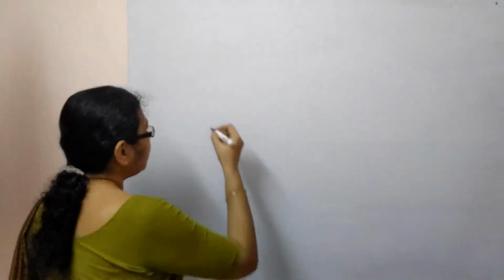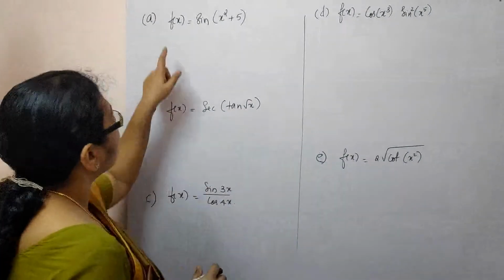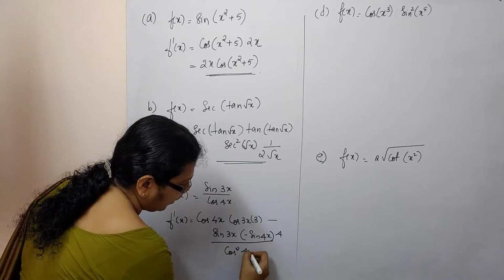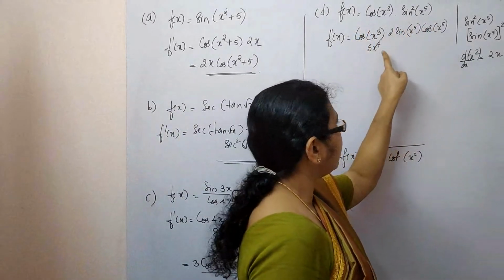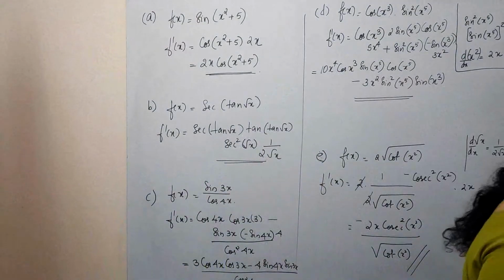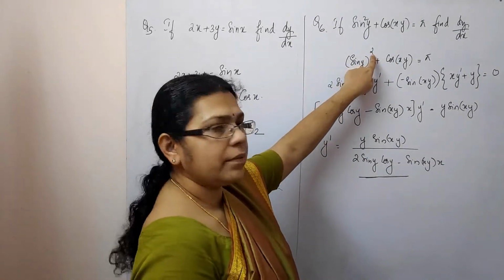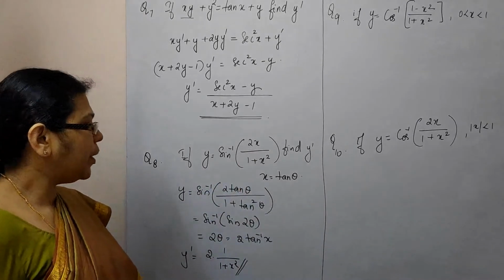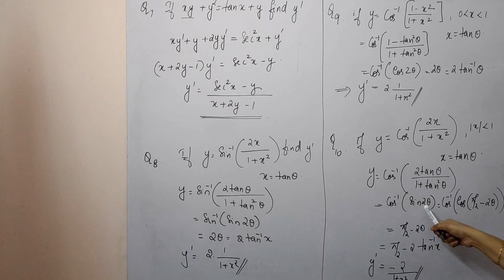Maths12 Chapter 05 Continuity & Differentiation Video 06 – Composite and Implicit Functions